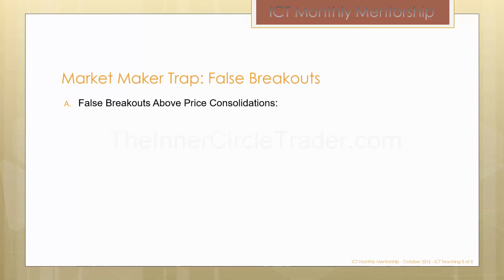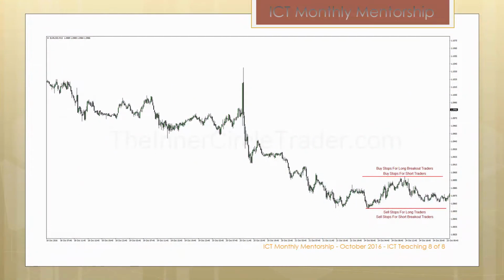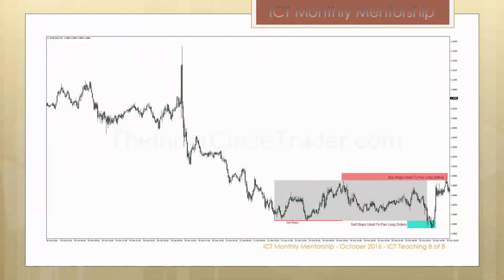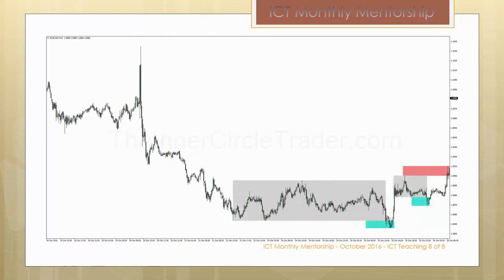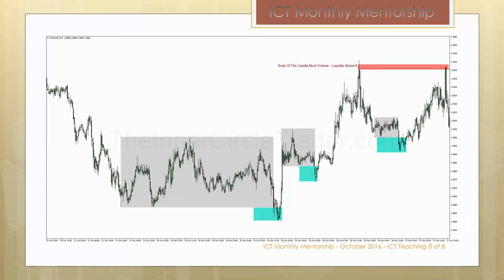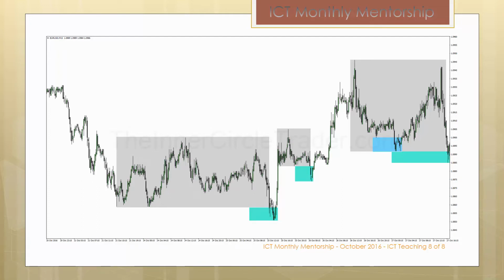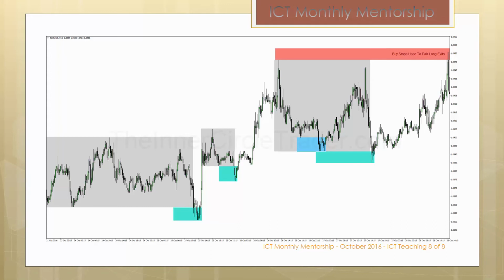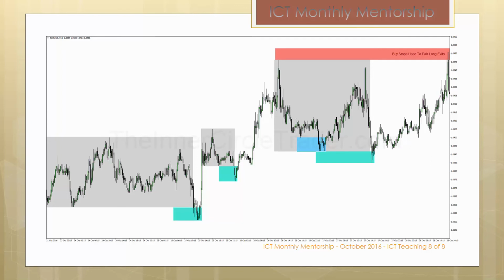ICT 2016/17 MENTORSHIP OCTOBER 8 OF 8